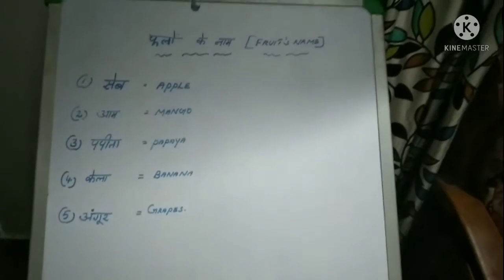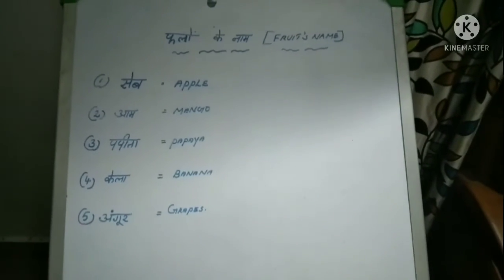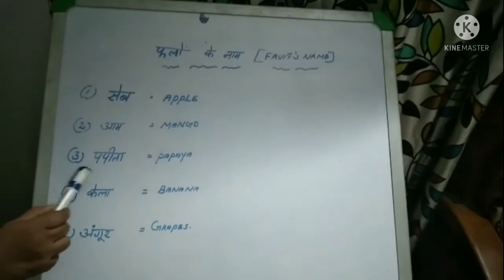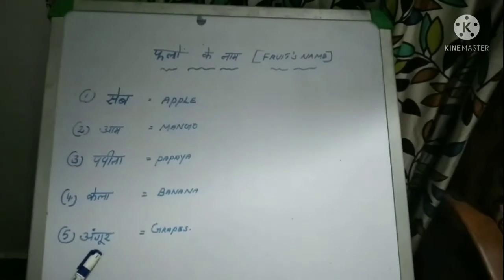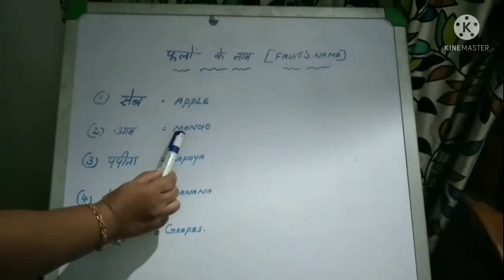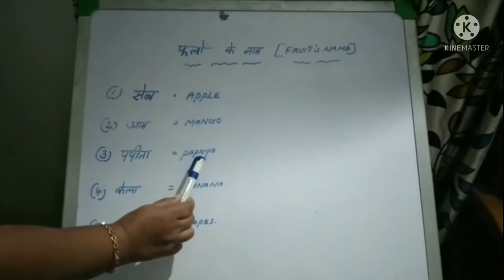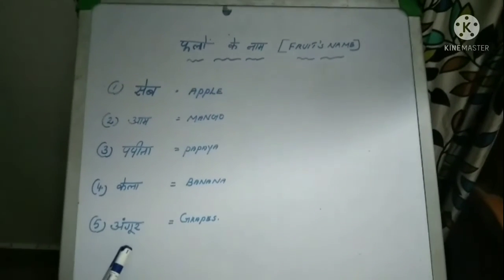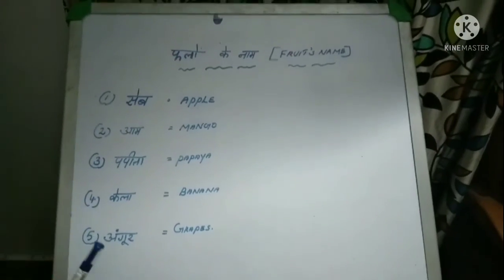HINDI LECTURE VIDEO (SPECIAL)28/7/21 CLASS VIII